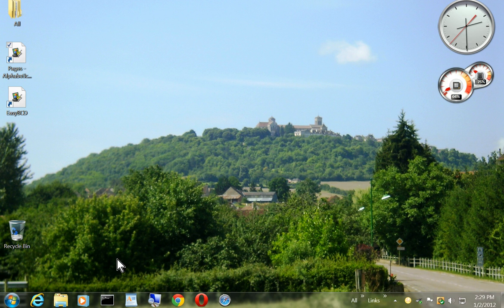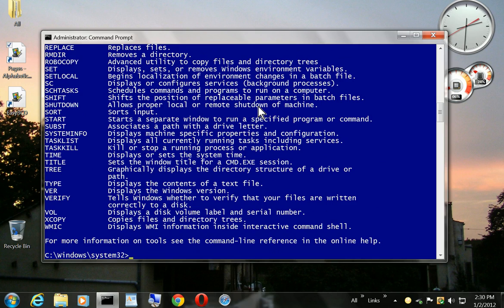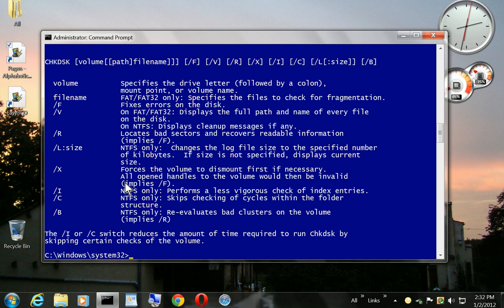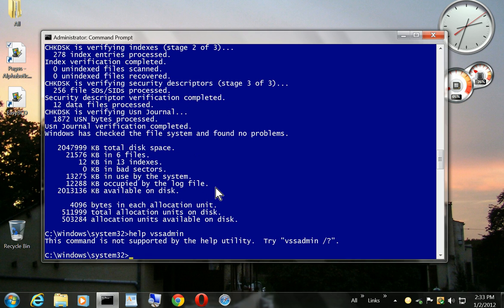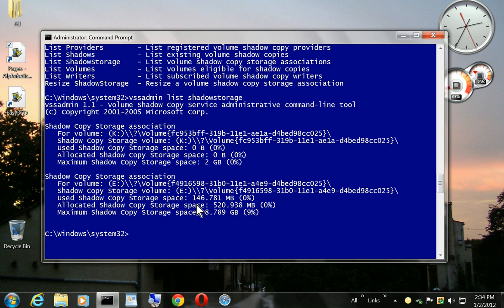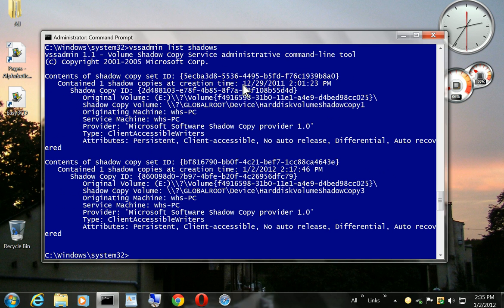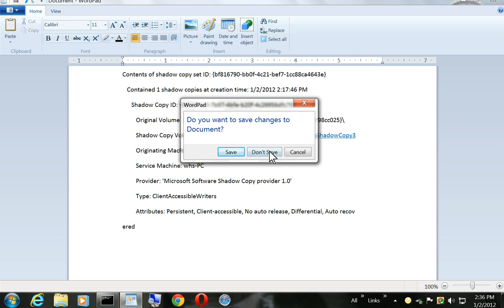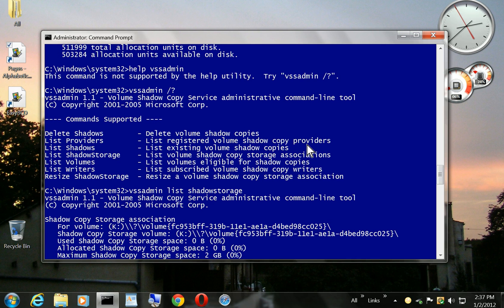Command Prompt Basics